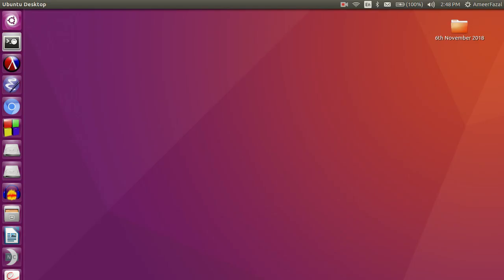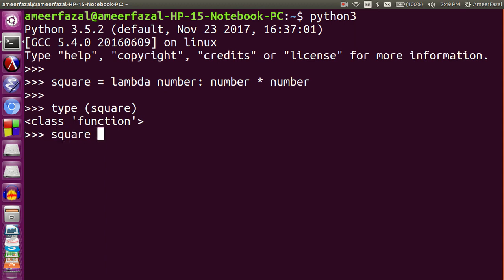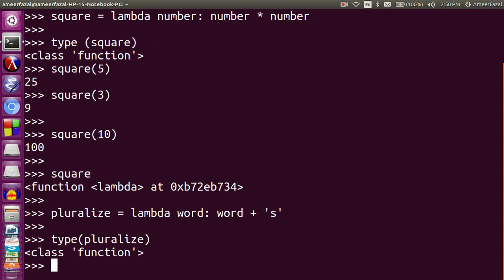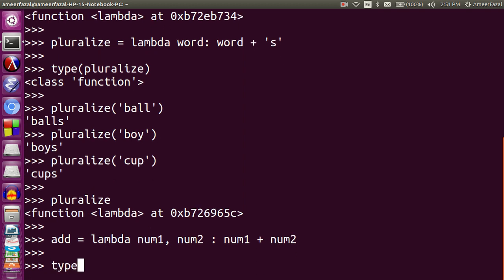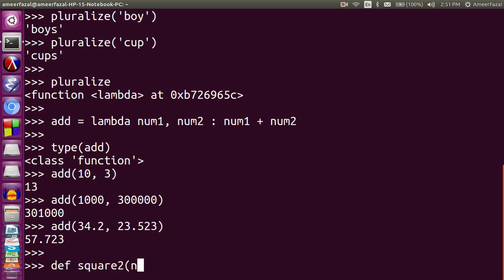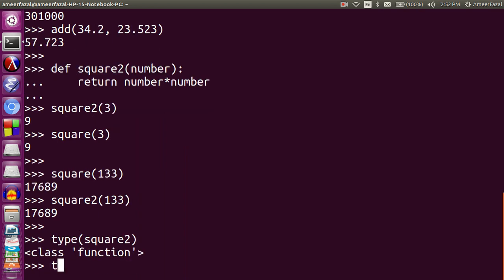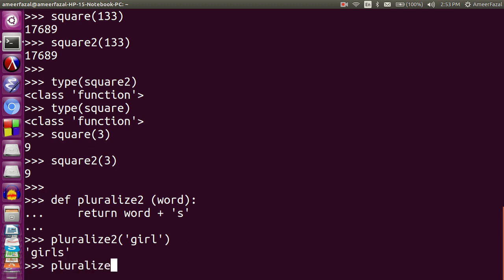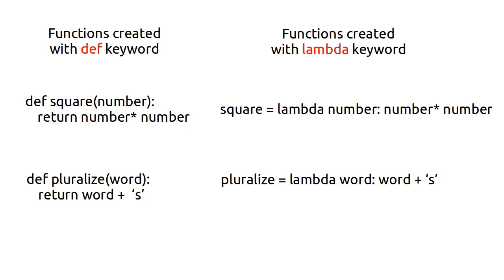Lambda Expressions | Python Tutorial #17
What are lambda expressions in python?

Lambda expressions are used to create functions.

In this video we can see how lambda expressions are used for function creation and a comparison of functions with 'def' keyword and 'lambda' keyword.